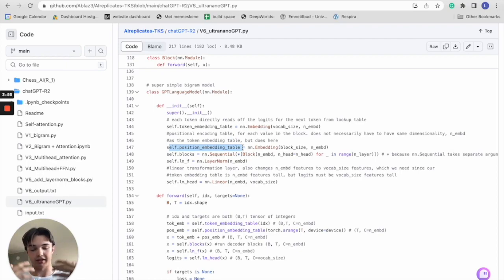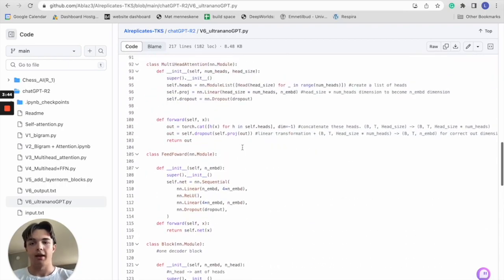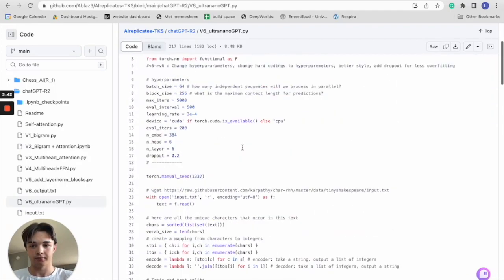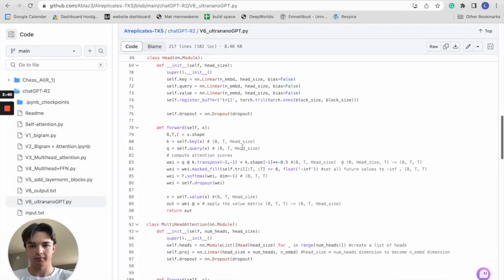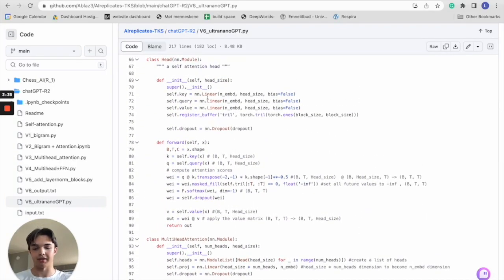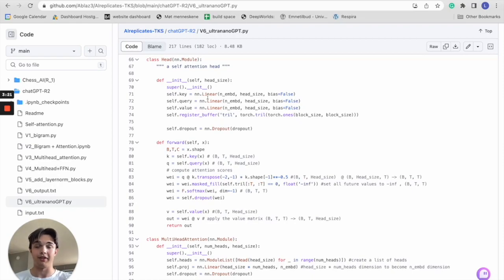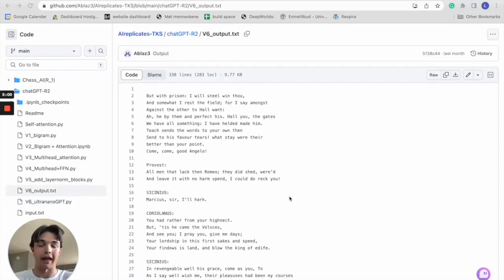TKS showcase building a transformer 2023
This was made for the virtual TKS.world showcase 2023